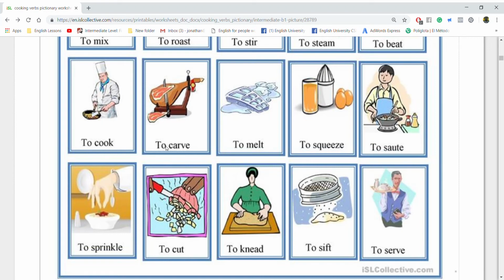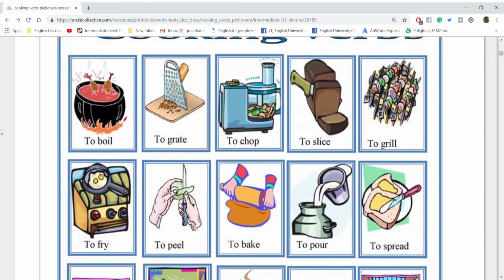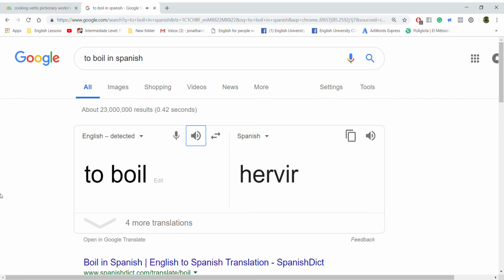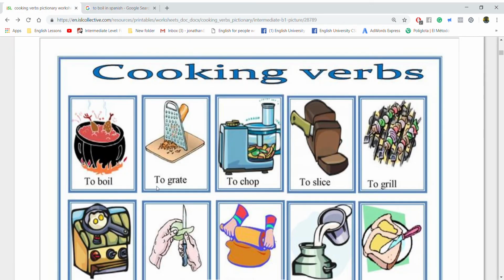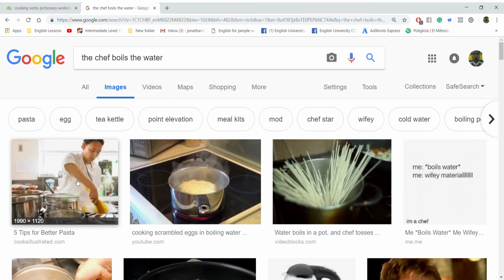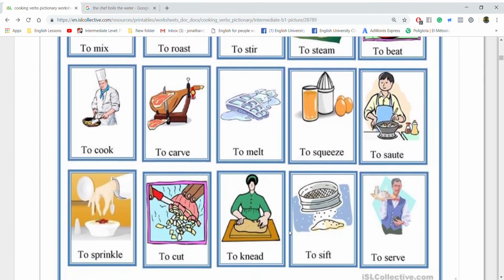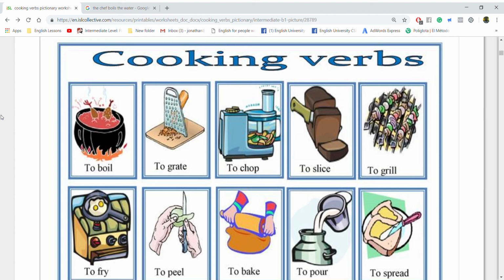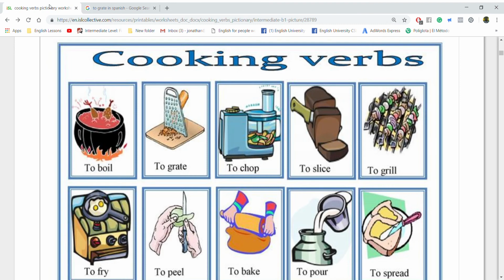Curso de ingles desde el inicio COMPLETO Y GRATIS para principiantes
Curso de ingles desde el inicio COMPLETO Y GRATIS para principiantes, este es un curso de ingles completo desde cero para principiantes que te ayudara a aprender ingles de manera rápida y fácil
Curso completo CON MATERIAL Vocabulario: Cooking - Clase de inglés - cocinando
Para ser un buen chef tienes que ver esta clase de inglés! Vamos a cocinar y cortar, pelar, freír, cocer, batir...